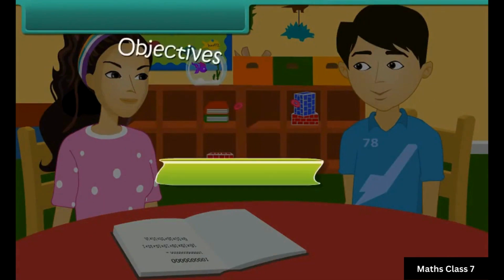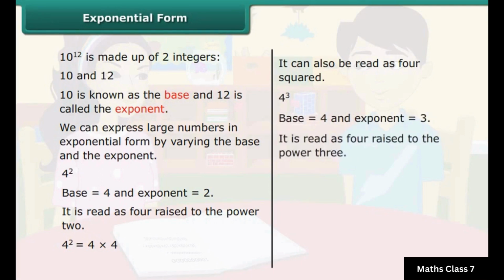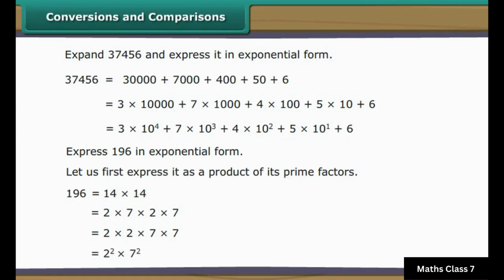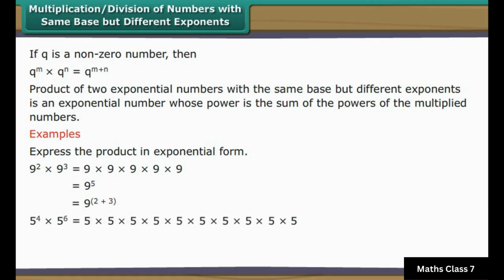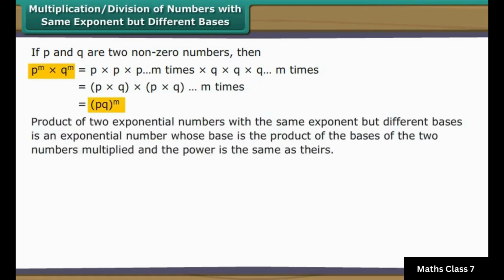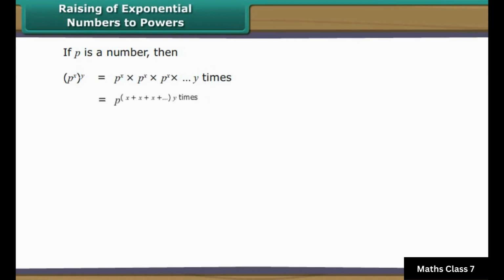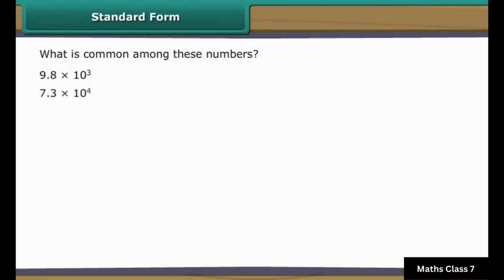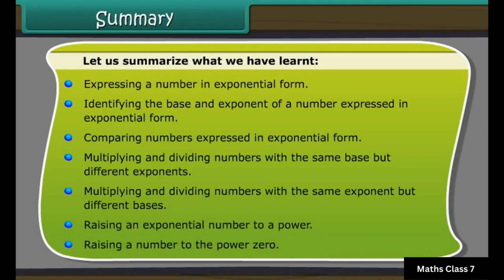Exponent And Powers || Class 7 Sem 1